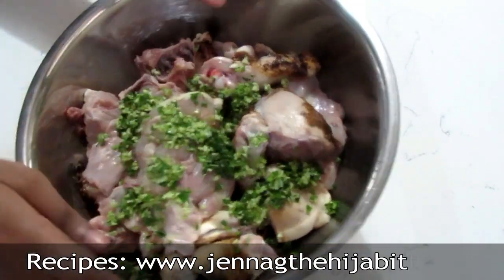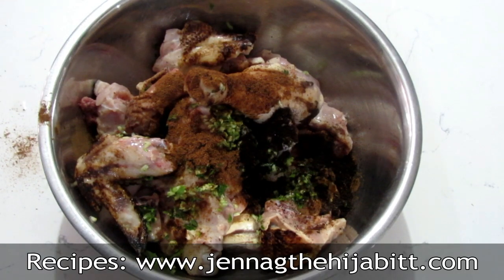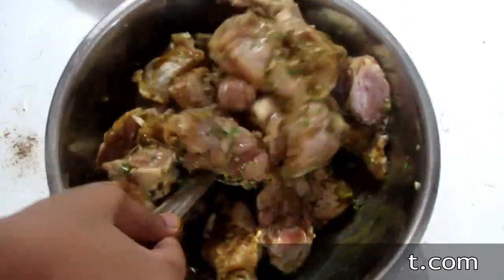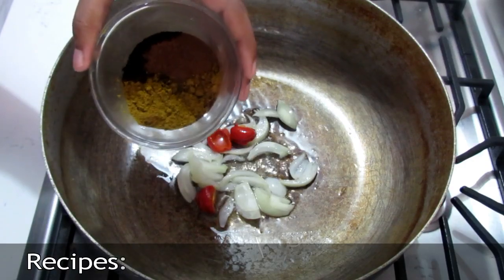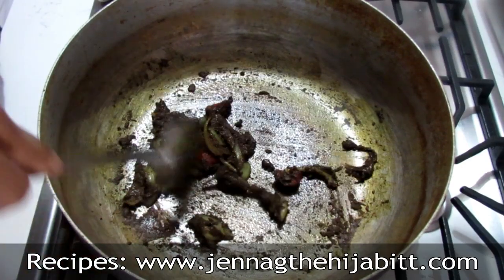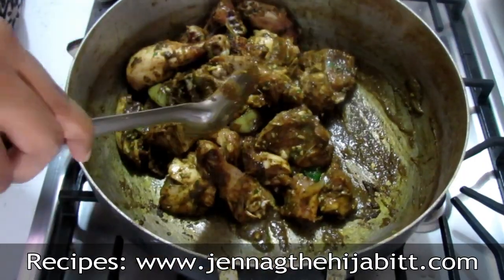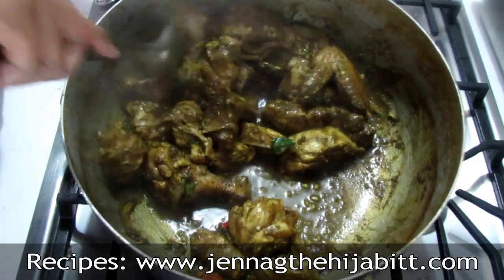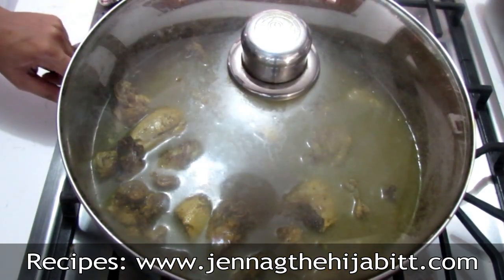Curry Chicken - Trinidad|Caribbean - Collab with Taste of Trini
Who doesn't love ah good curry chicken right? Reshmi and I decided to do a collab where we both cook the same dish. How much different are our methods?